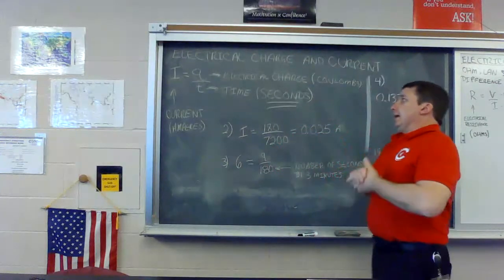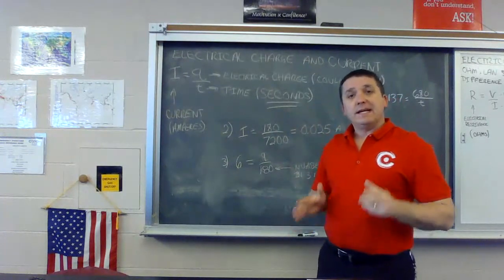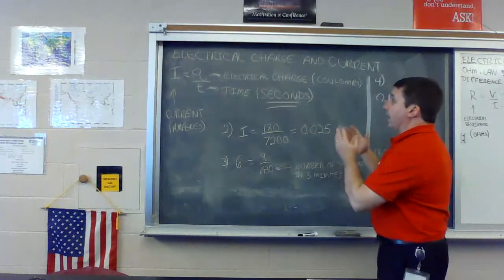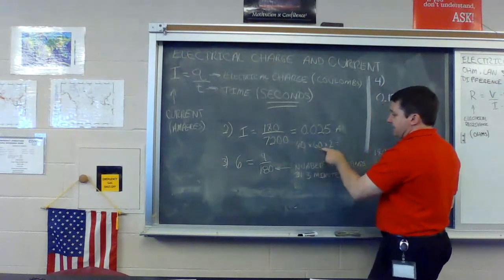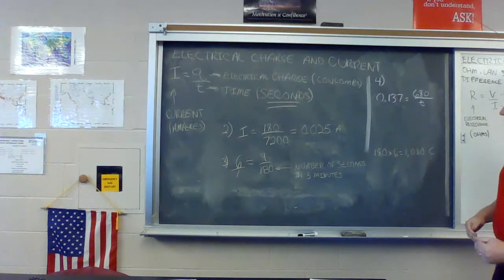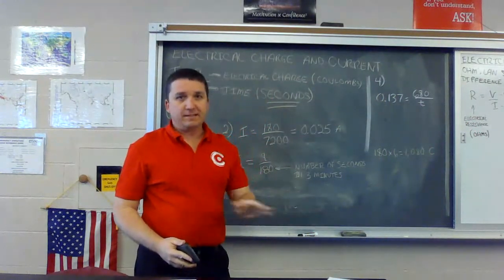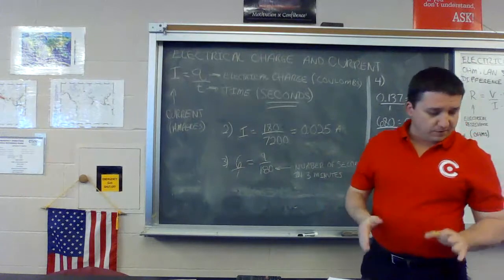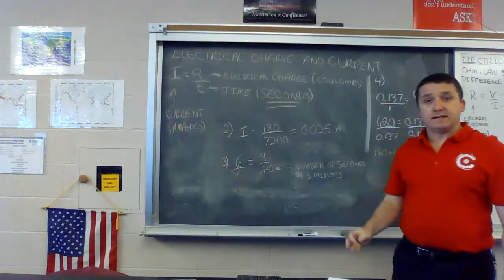Feedback for Electrical Charge and Current worksheet